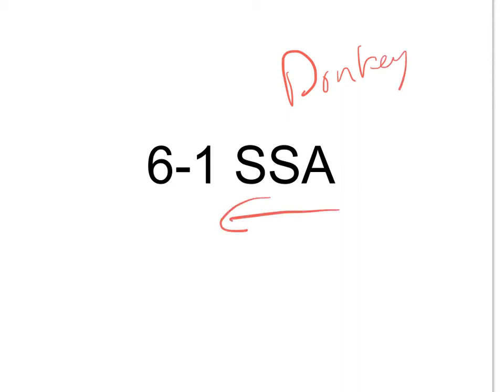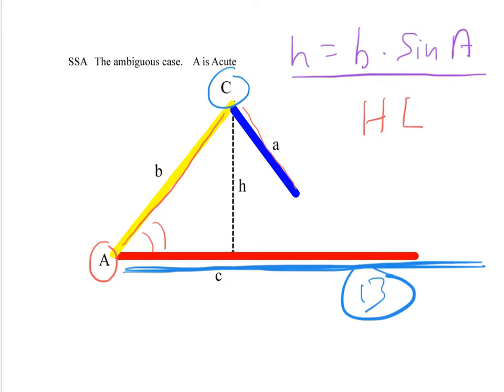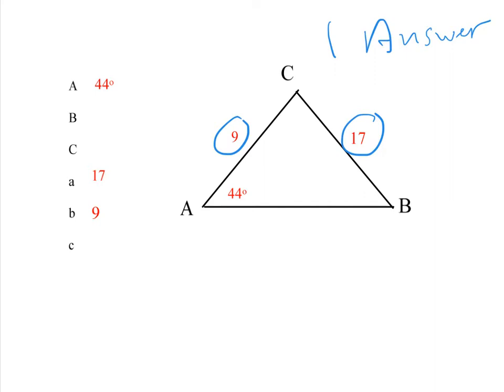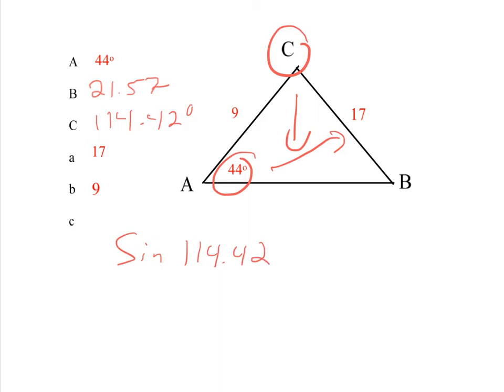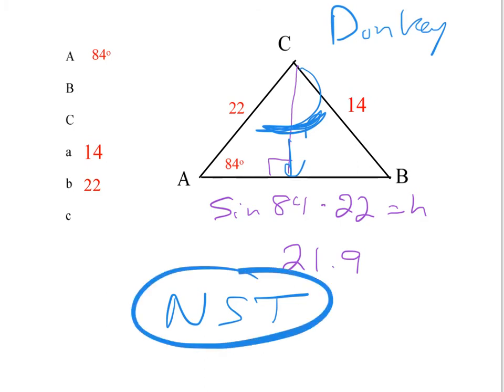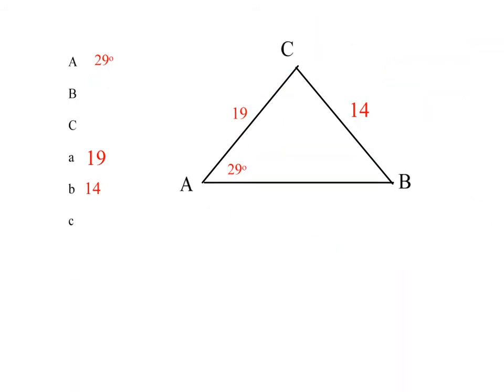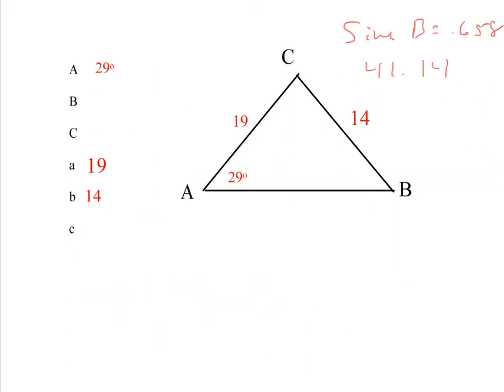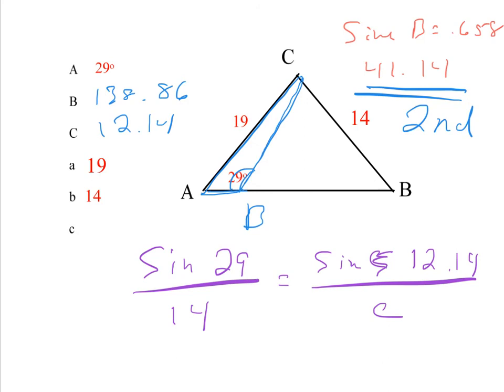PC Video 6-1 SSA